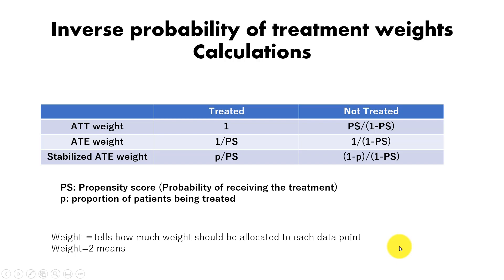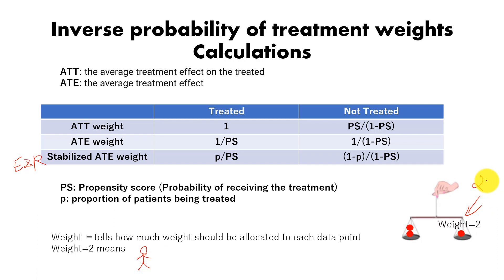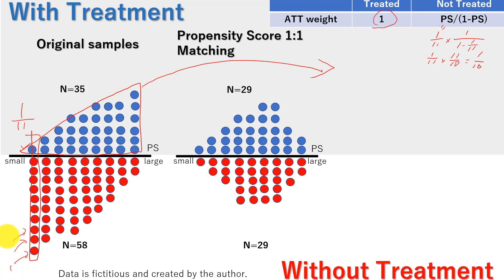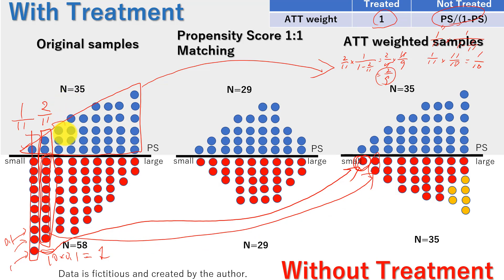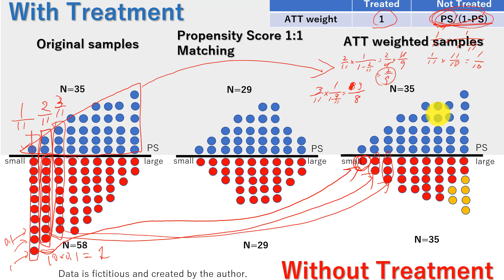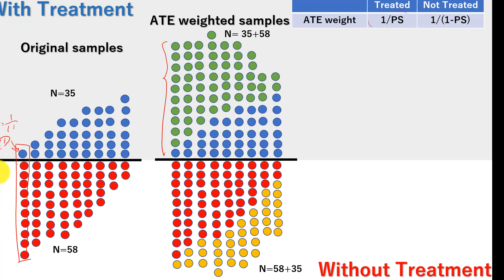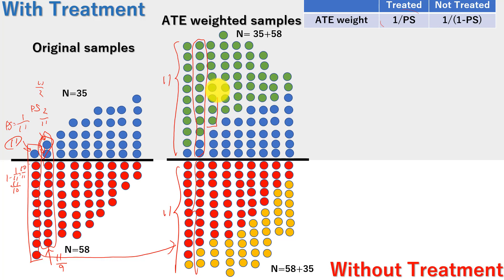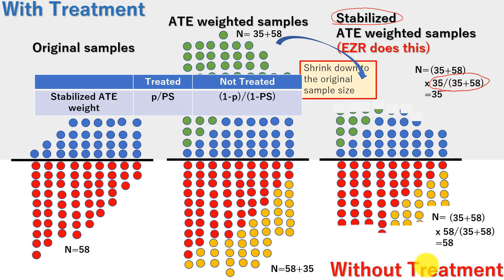Inverse Probability of Treatment Weighting Part 2 concept of IPTW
There are three types of IPTW (Inverse probability of treatment weight): (1) ATT weight, (2) ATE weight, and (3) stabilized ATE weight. This video provides an illustrated explanation of the characteristics of each weight.